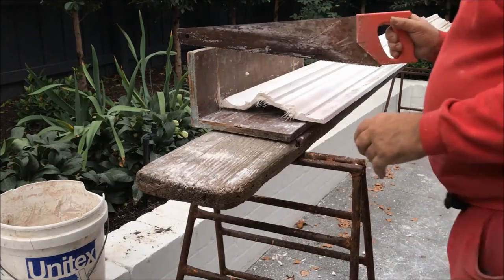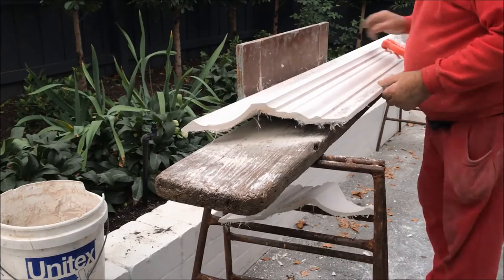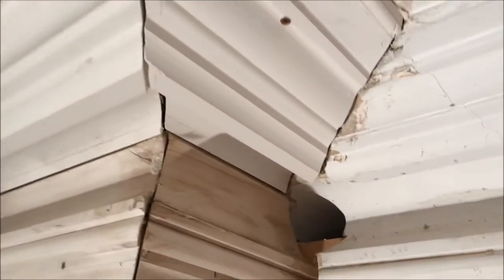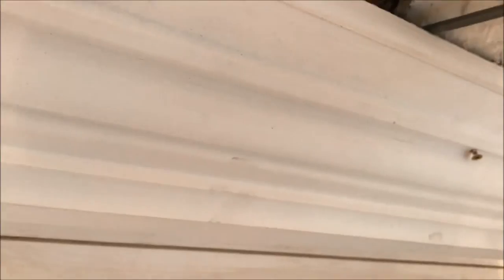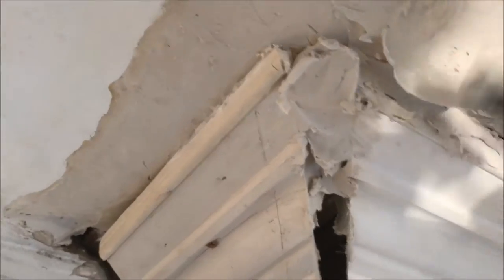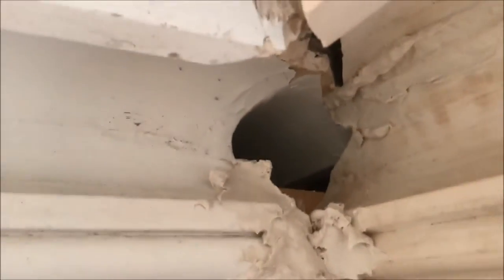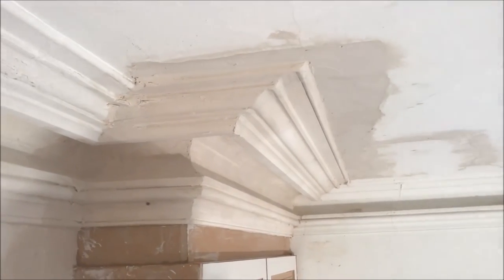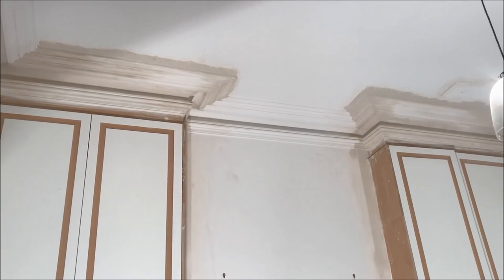Installing a large two piece Victorian cornice up to existing original cornice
Cornice came in two sections a top and a bottom section.
Troweled missing section of ceiling then cut the moldings to suit and finished the middle section and mitres off.
Used plaster and sand for render on ceiling then trowled with CSR Cornice Cement and polished off.

By Hawthorn Plaster Repairs Specialist.